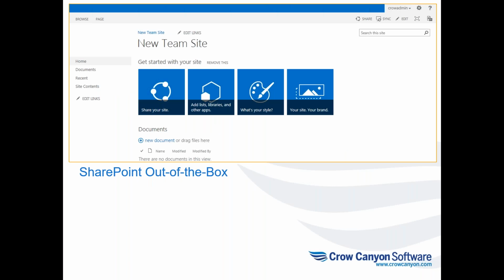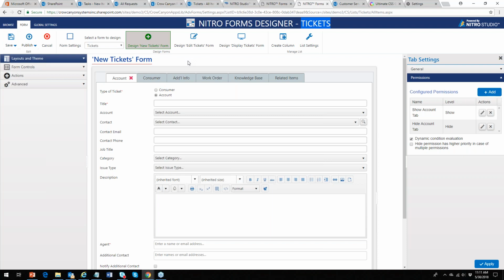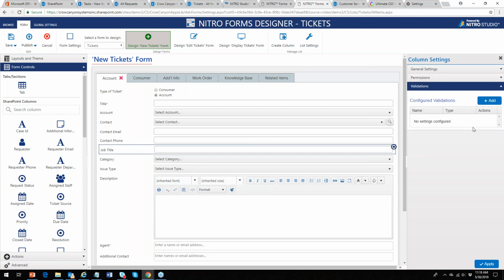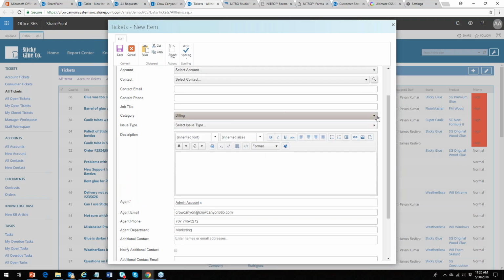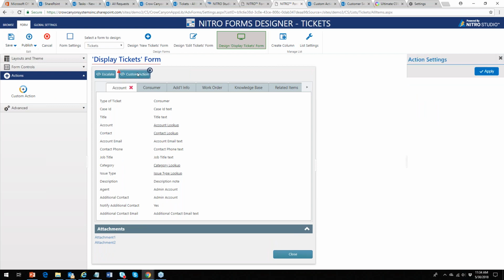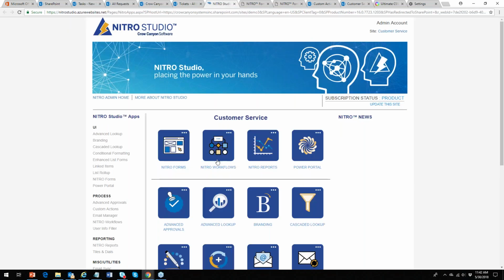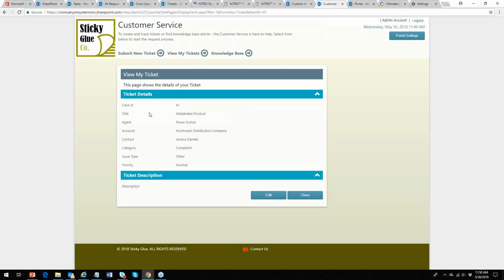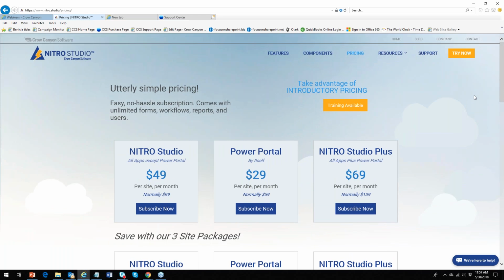NITRO Forms and the Power Portals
In this introductory tutorial we show you a more in-depth usage of the unique NITRO Forms and how it works fluidly with Crow Canyon's Power Portal, often referred to as an Employee Portal. NITRO Studio™ for Office 365 and SharePoint.

NITRO Studio Power Portals provide an engaging & secure interface for users!

Say Goodbye to InfoPath, and Hello to NITRO Studio!